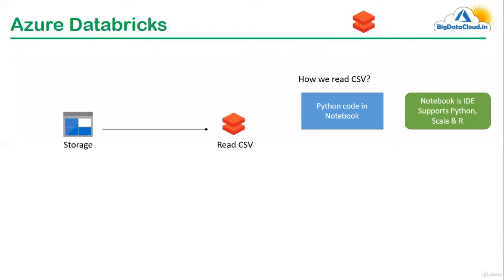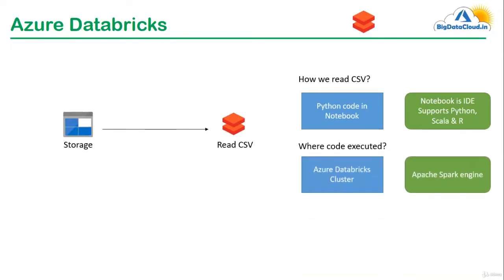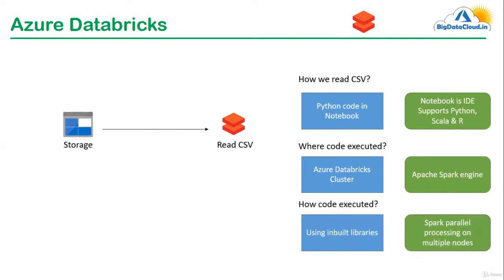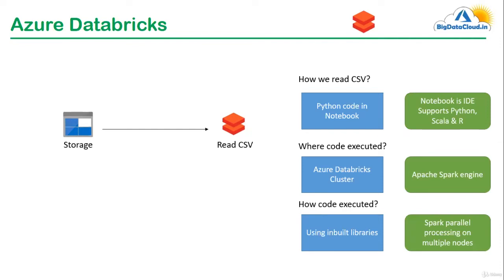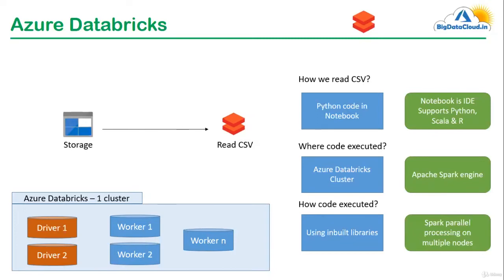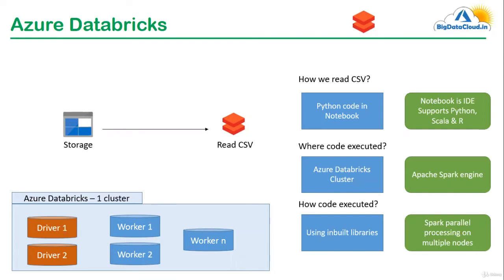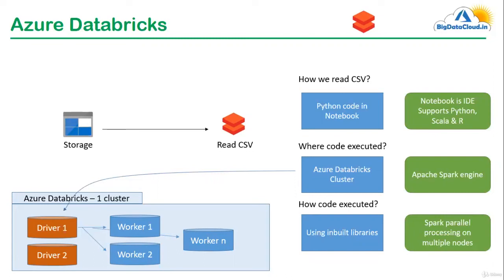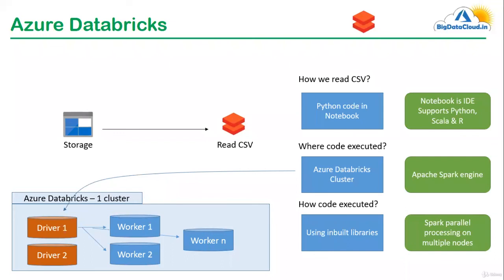Azure Mini Project 2022 | Azure Databricks | 1 Slides Azure Databricks What is it